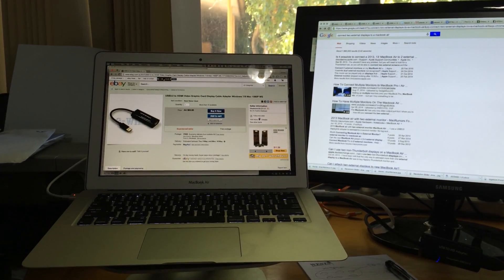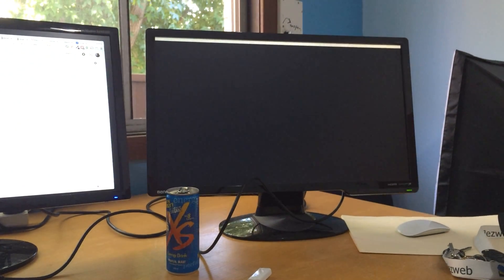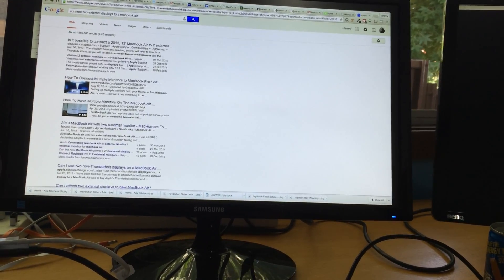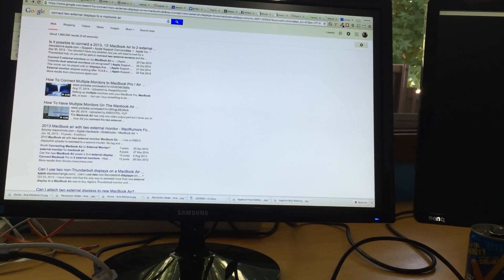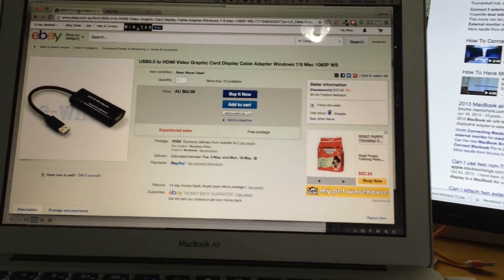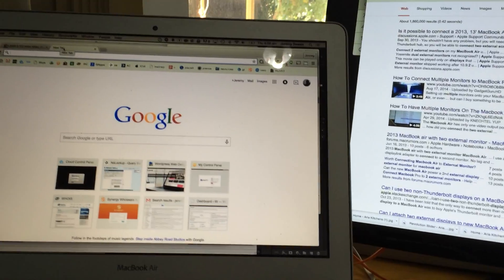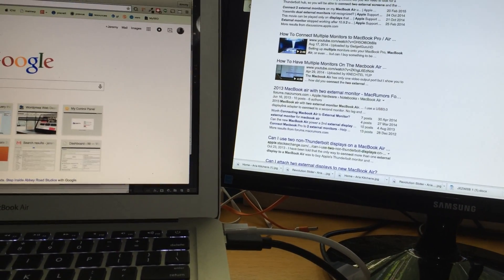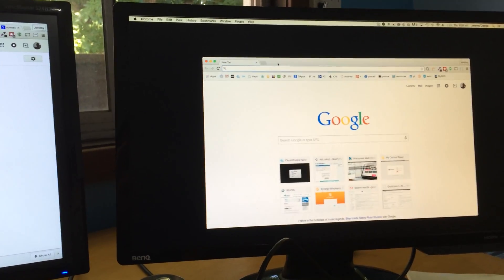Two external screens connected to a MacBook Air using a thunderbolt to hdmi adapter + usb3 to hdmi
Connecting two external displays to a MacBook Air works if you have the right adapters.

ive only ever plugged it into a full hd, 1920x1080. i doubt that it could run anything higher than that either the computer or the adapter.  Most of the time i have a remote windows desktop running on it or a document or something else like that, its not usually the primary screen im interacting with because once i have a lot of tabs open in chrome and other stuff running that half second or whatever of lag gets a bit annoying.